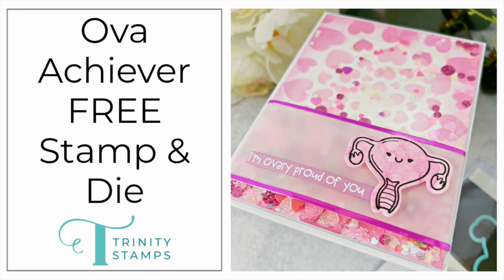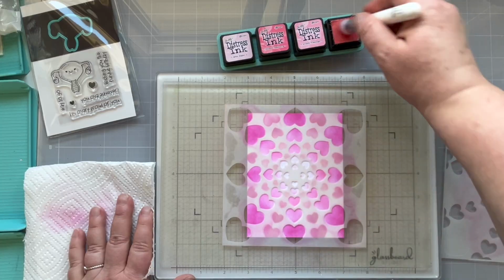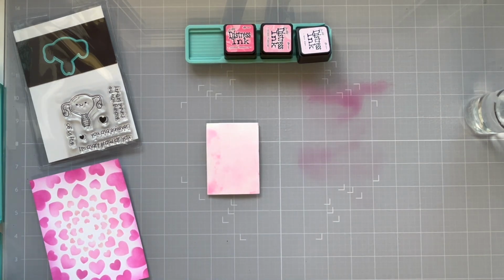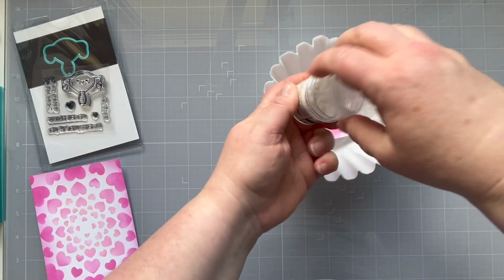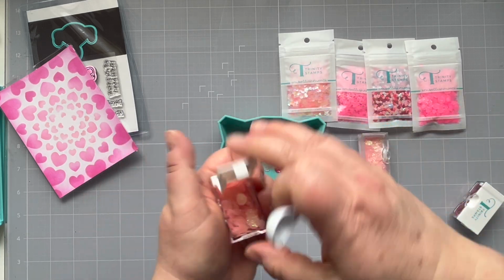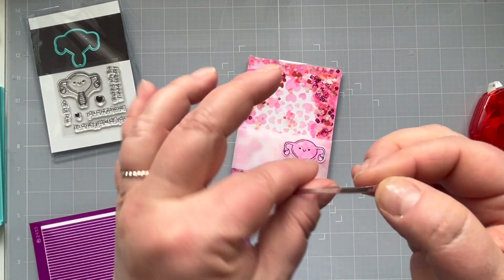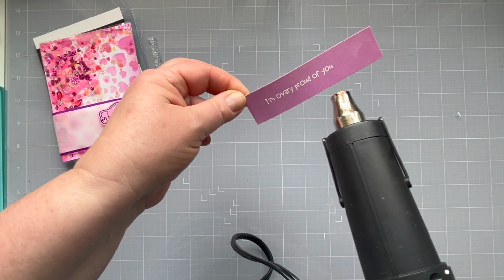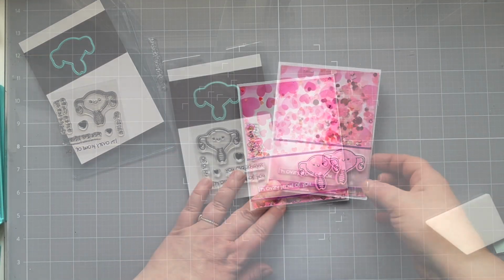Ova Achiever - Gift with Purchase!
Get the Ova Achiever stamp and die combo for FREE with your purchase of $50 during the month of May 2026.

This project was created by Creative Team Member: @CarrieRhoades